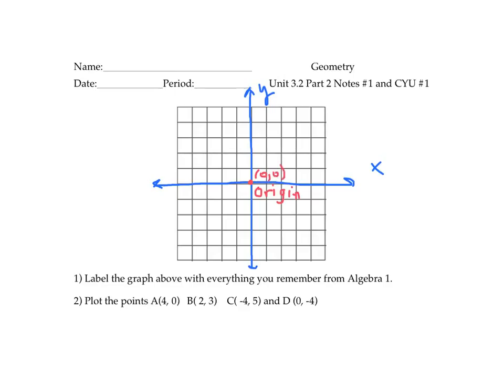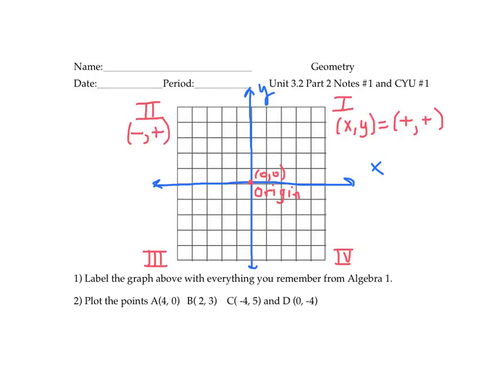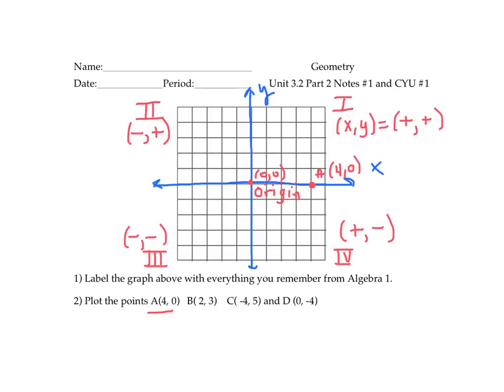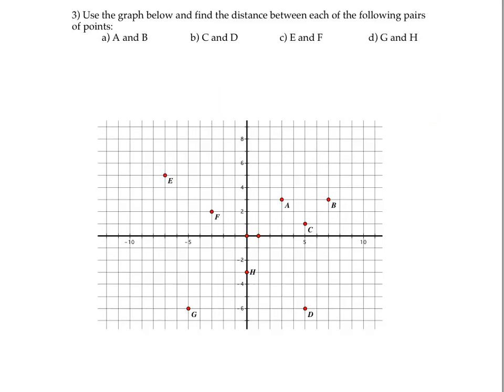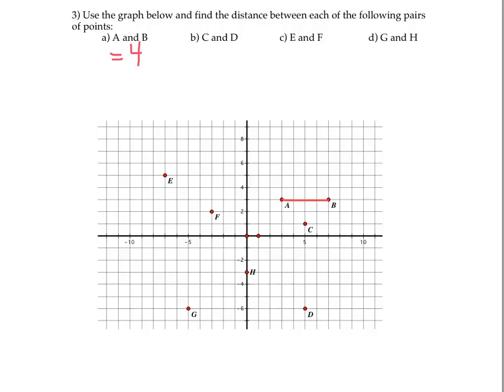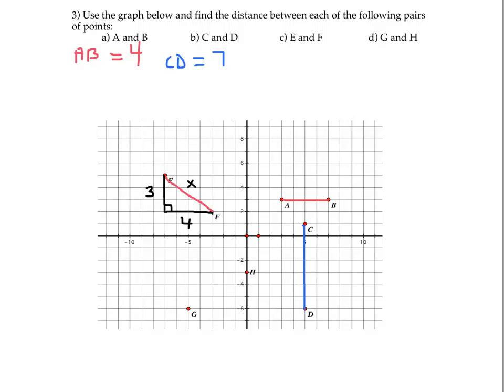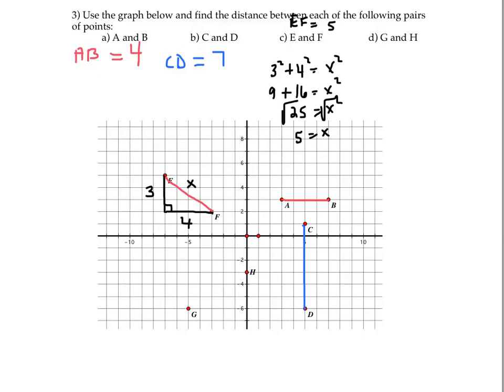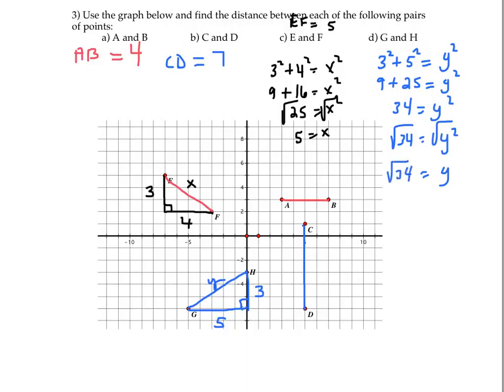Cc geo unit 3 2 part 2 notes #1